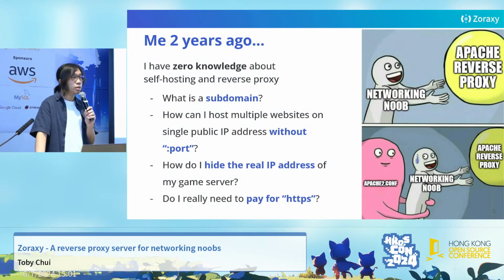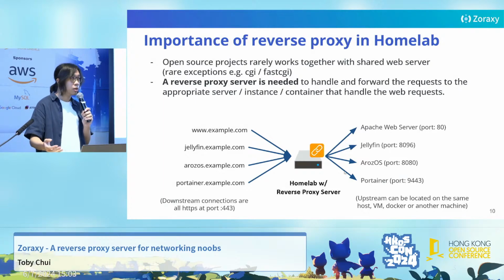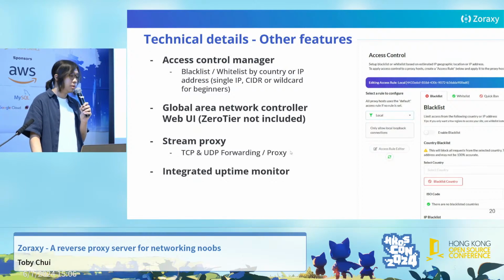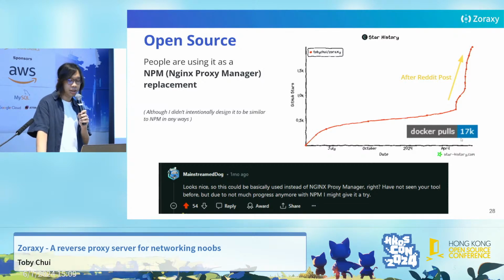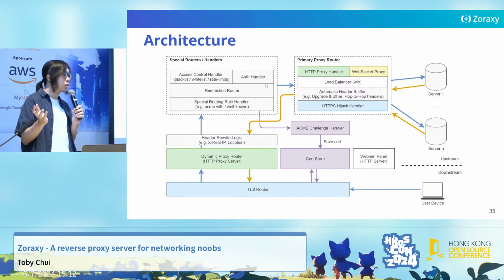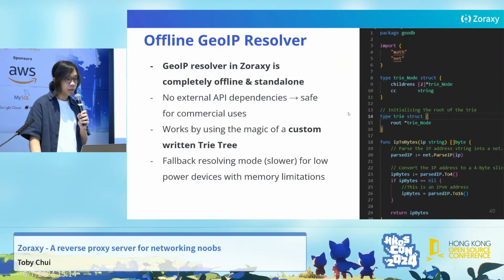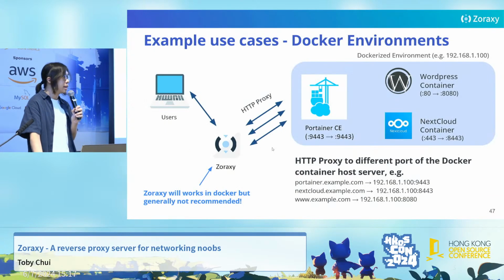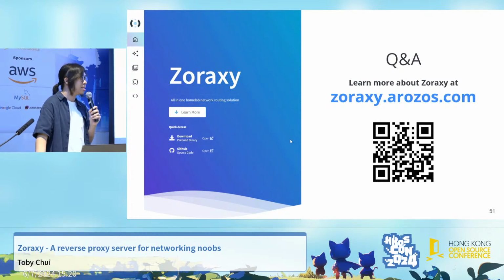Zoraxy - A reverse proxy server for networking noobs | HKOSCon 2024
In this sharing sessions, I will talk about the development and usage of Zoraxy, one of my open source projects that I am using as an NPM (nginx proxy manager) replacement. Zoraxy provide an easy to use & fast to deploy reverse proxy server for networking noobs with tons of handful utilities to help manage your homelab. I will share a bit on how the features in Zoraxy can help you build a geologically distributed web services, proxying request across nodes using ZeroTier UI in Zoraxy as well as some basic ideas of subdomain & TLS SNI.